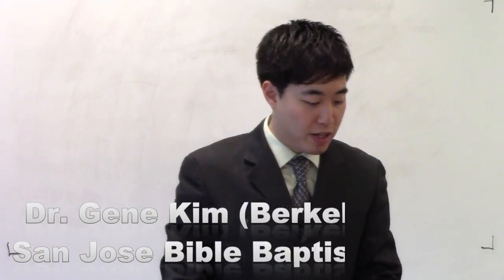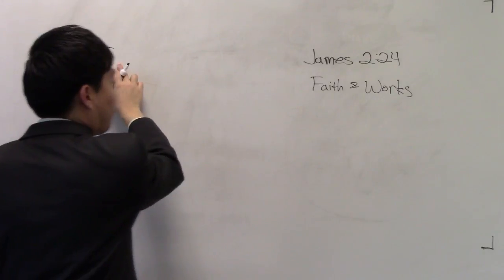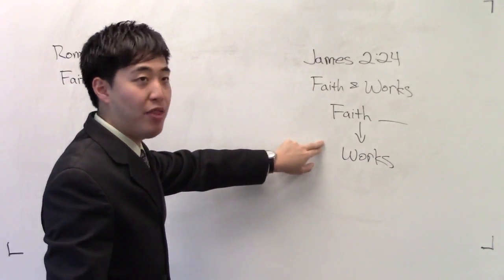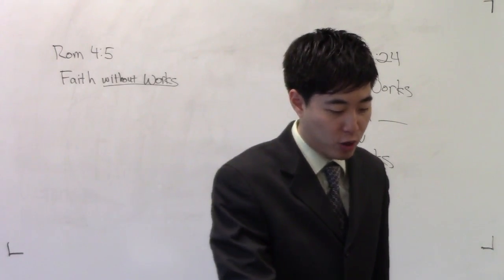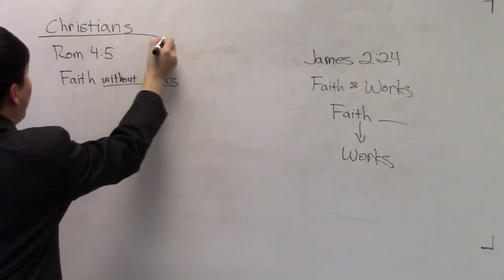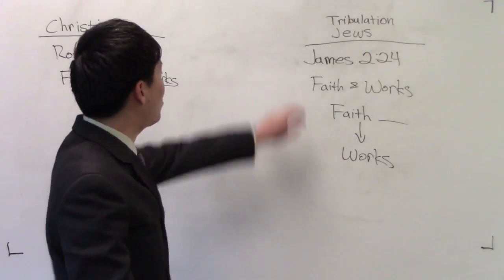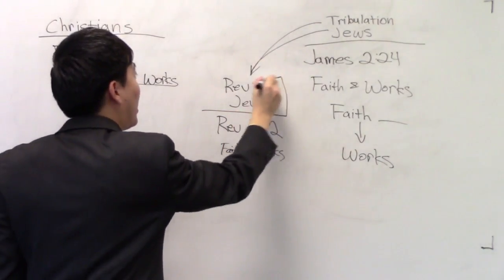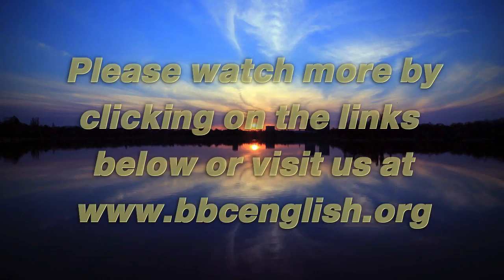Why So Many Christians Complicate James 2 Faith and Works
CLICK HERE FOR RESOURCES: Hi, I'm Dr Gene Kim (UC Berkeley & PBI) and I pastor a church at San Jose Bible Baptist Church. My channel publishes videos that focus on wrong doctrines, dispensationalism, end times and KJV as the only word of God.